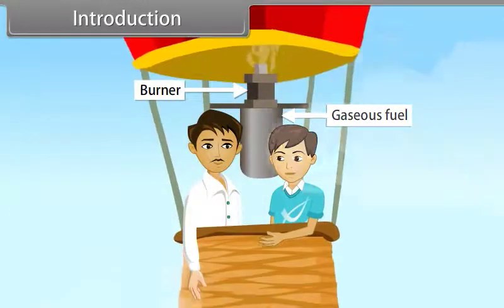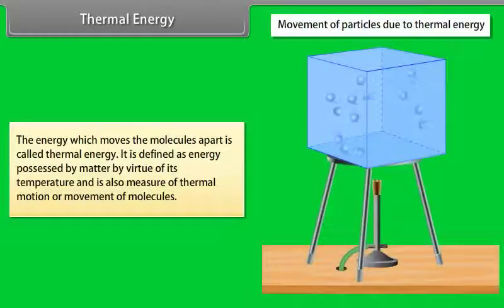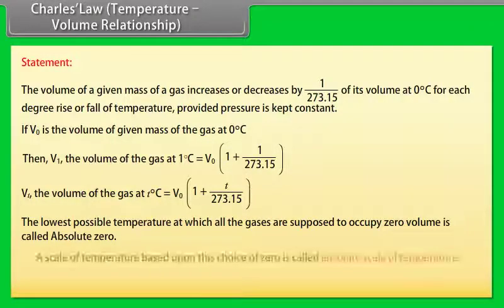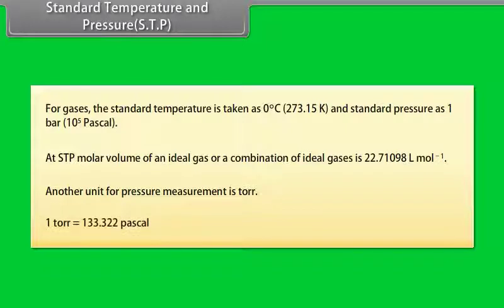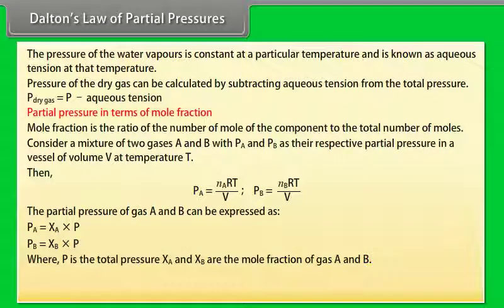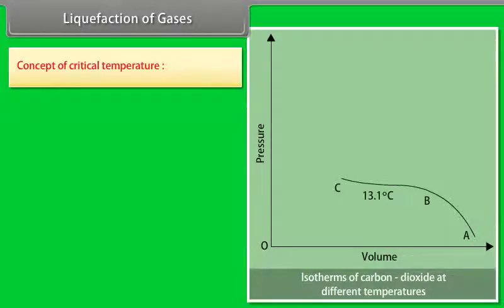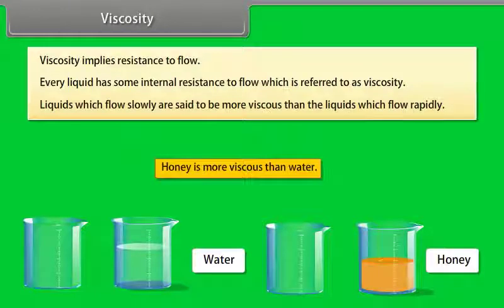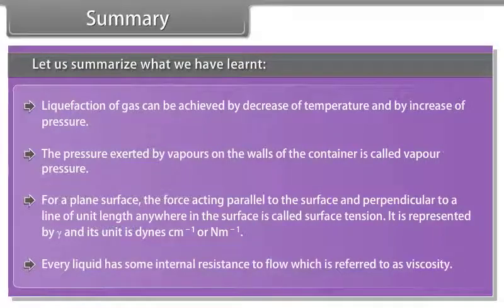5 States of Matter | Animations | 11th Chemistry | English